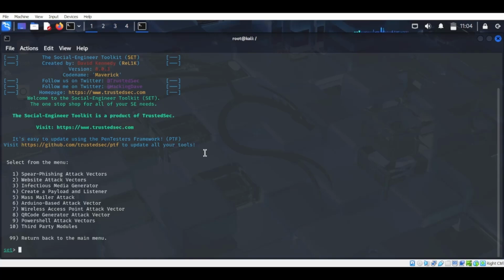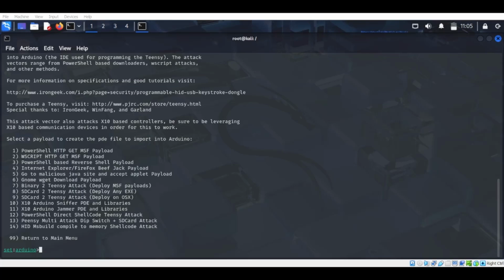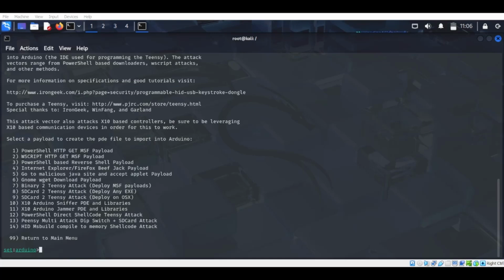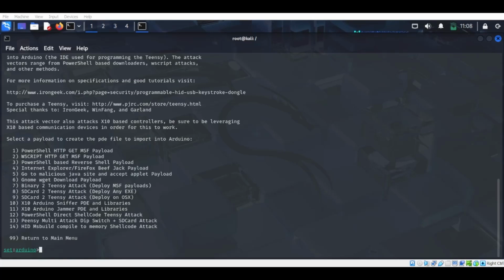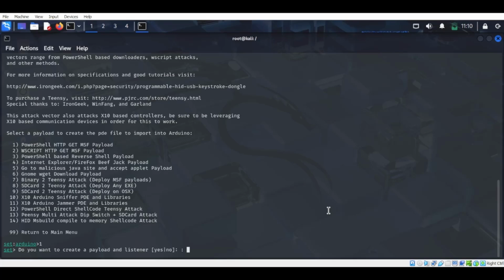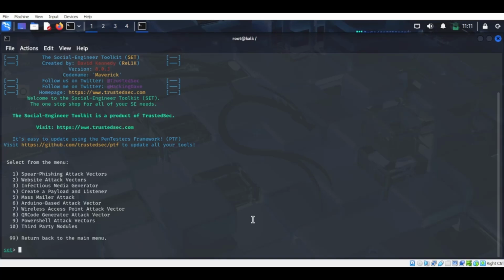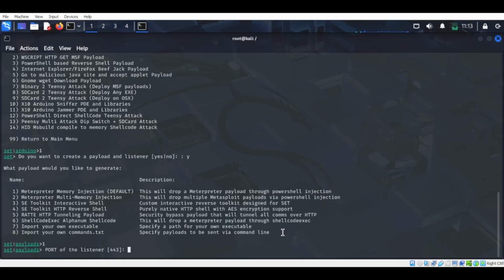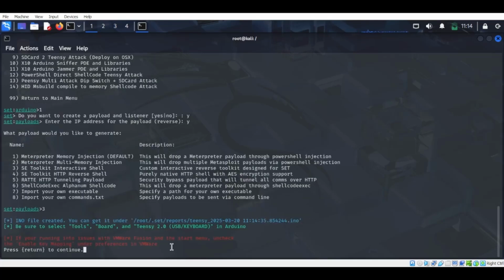C.E.H / Ardiuno Based Attack Vectore Lab Setup physical attack watch/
Arduino Attack Vector Tool is a penetration testing utility that leverages Arduino-based microcontrollers (such as Arduino Uno, Leonardo, and others) to execute various security testing tasks. It uses the inherent capabilities of these devices to emulate human input (like keyboards and mice) and can automate attacks on target systems. The tool is popular in the ethical hacking community for conducting social engineering tests, exploiting USB attack vectors, and automating malicious payload delivery.

Key Features of Arduino Attack Vector Tool:

Human Interface Device (HID) Emulation:

Arduino boards like Leonardo and Digispark can mimic keyboard inputs to deliver malicious payloads when connected to a system. This allows automated keystroke injection attacks to exploit vulnerabilities.

Payload Delivery:

It supports running pre-configured scripts to execute malicious commands, including reverse shells, privilege escalation, and credential harvesting.

USB Rubber Ducky Emulation:

Functions similarly to a Rubber Ducky USB device by executing complex keystroke sequences to exploit systems, including downloading and executing payloads silently.

Wi-Fi Deauthentication Attacks:

Some advanced implementations with Arduino and ESP8266/ESP32 boards allow performing Wi-Fi deauthentication to kick devices off a wireless network.

Password Extraction and Keylogging:

Can be programmed to capture keystrokes or extract stored credentials from the system through automated processes.

Common Attack Scenarios Using Arduino Attack Vector Tool:

Credential Dumping: Extracting saved credentials from browsers and operating systems.

Remote Shell Execution: Delivering reverse shells to control the target system remotely.

Data Exfiltration: Automatically copying and exfiltrating sensitive data when the device is plugged in.

Wi-Fi Hacking: Deauthenticating users from Wi-Fi or creating fake access points for interception.

Explore the latest in ethical hacking, Linux tools, and cybersecurity. 🛡️ Don’t forget to check out the links below for more amazing content and resources! 🚀

🎓 Join Our Paid Courses:
Want to take your hacking skills to the next level? Join our exclusive paid courses for in-depth training!

🎥✨ Behind the Scenes: How We Create Quality Content

🔥 Recording Excellence:
Our videos are crafted using high-quality microphones 🎙️ and advanced screen-sharing tools 🖥️ to deliver crystal-clear audio and visuals, giving you a seamless learning experience.

🎨 Stunning Thumbnails:
Every thumbnail is professionally designed with Canva Pro 🖌️, ensuring an eye-catching and engaging first impression!

📋 SEO-Optimized Titles & Descriptions:
Our content is powered by expert SEO strategies, leveraging tools like Surfer SEO, VidIQ, and Semrush 🚀 to help you find the most relevant, top-quality content with ease.

💻 Cutting-Edge Equipment:
We rely on a robust laptop 💻 for smooth editing and content production, guaranteeing high standards in every upload.